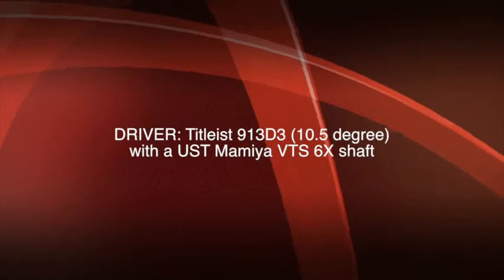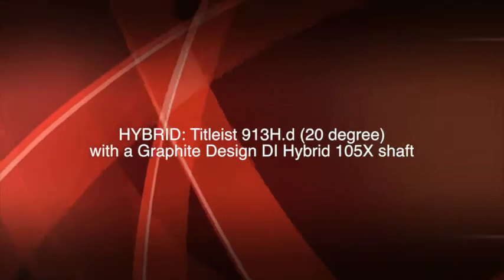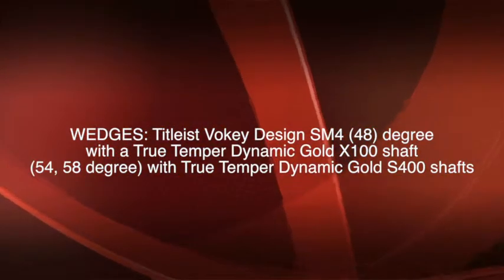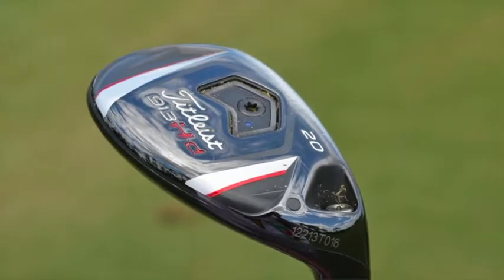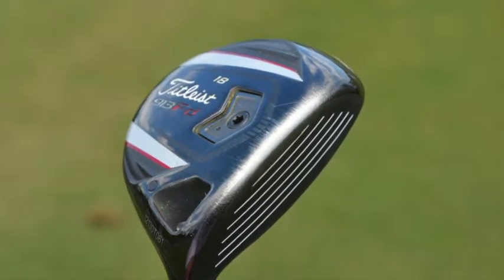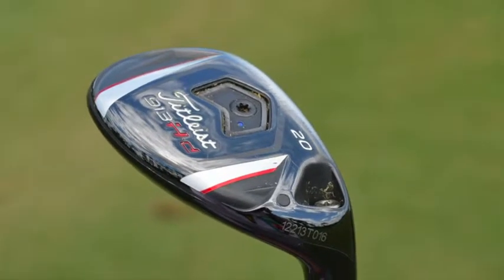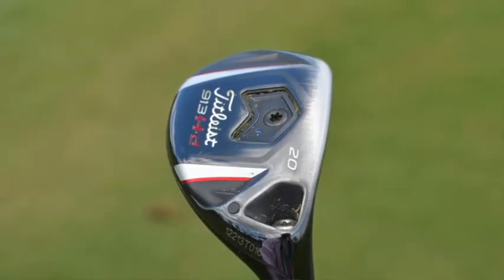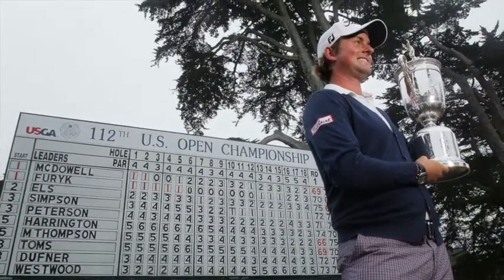Winner's Circle: Shriners Hospitals for Children Open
David Dusek talks to Titleist's Chris Tuten about the golf equipment Webb Simpson used in Las Vegas to win the Shriners Hospitals for Children Open.